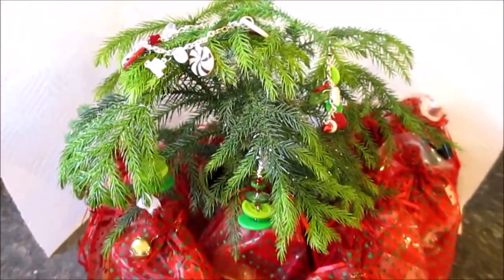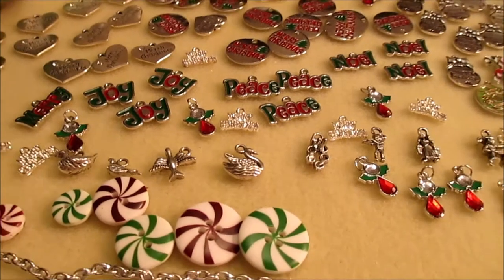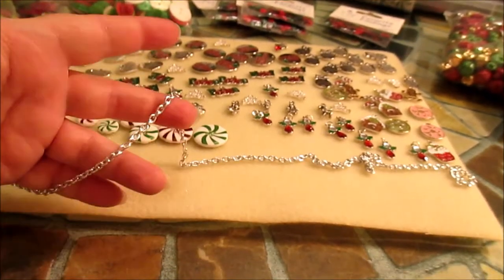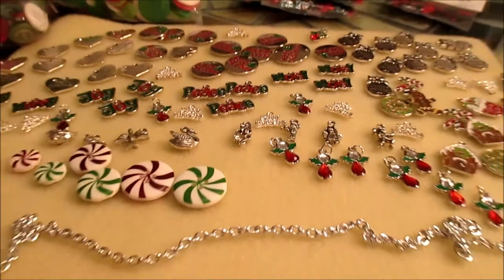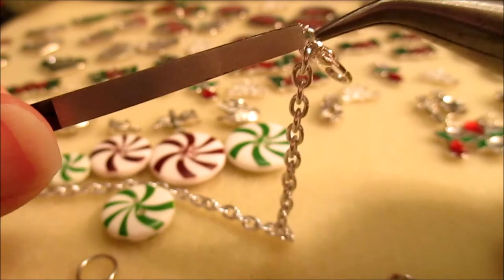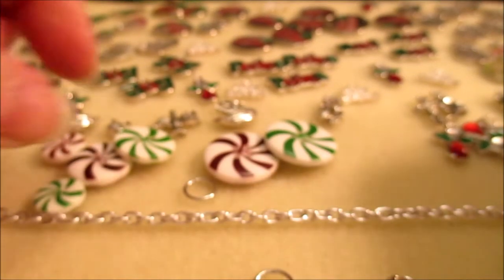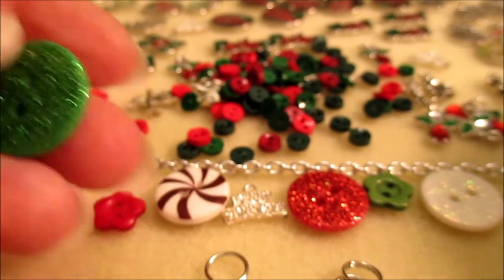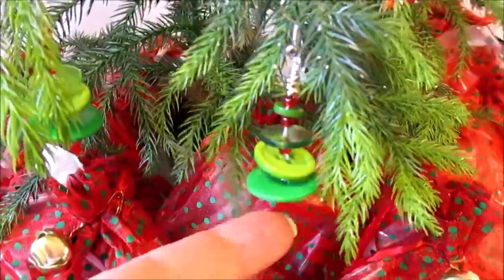Pt. 1 Christmas 🎄 Jewelry & Crafts | 🔘 Button Charm Bracelet Tutorial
I taught a holiday workshop at a local community college where we made button themed holiday charm bracelets, Christmas tree earrings, and greeting cards. This is part 1 of a 3-part craft class series. See pt. 2

Christmas button mix
Glitter heart button mix
Rolo chain
Lobster clasps & jump rings set
Split rings mix
Jump rings mix
Similar Merry Christmas charms